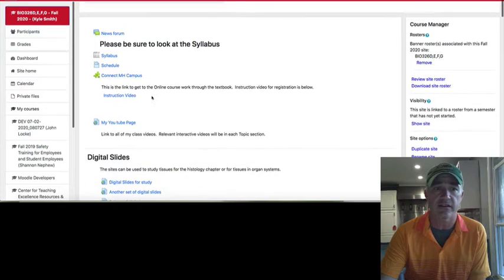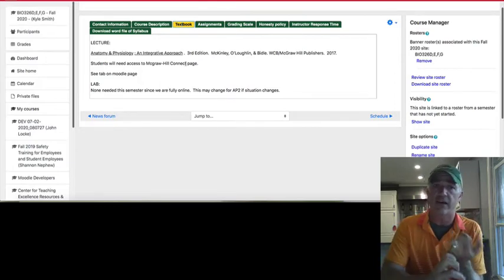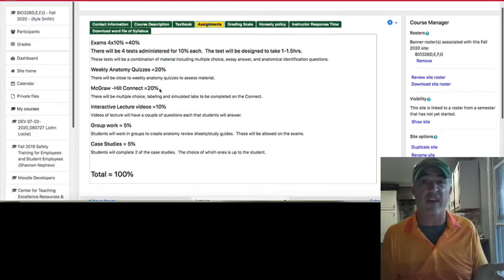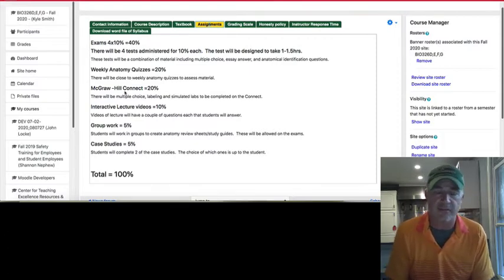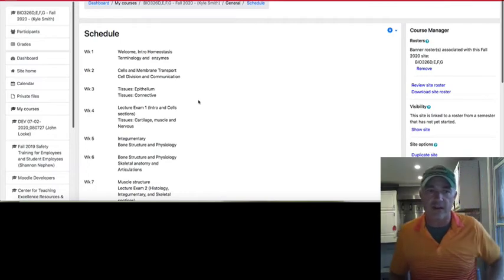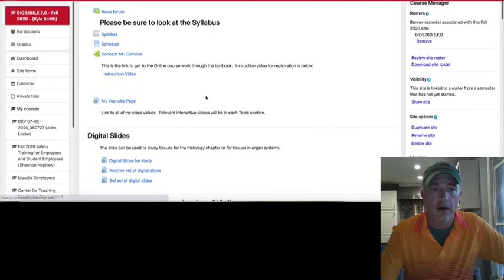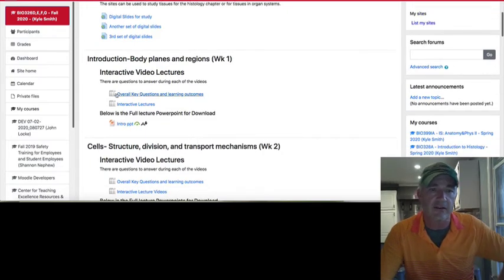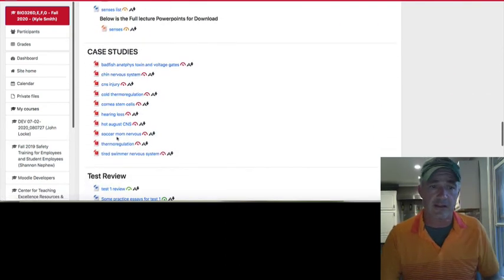Intro Video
Introduction to class